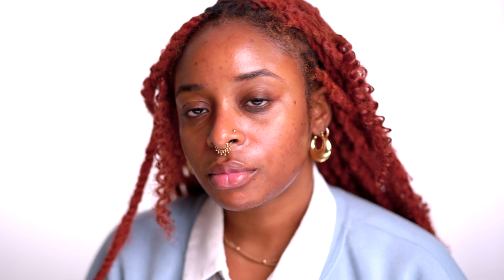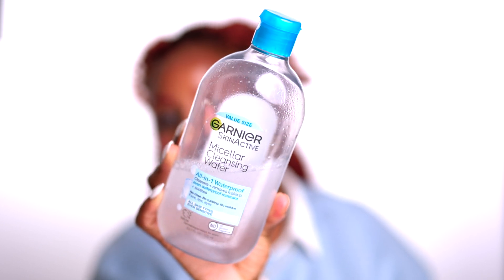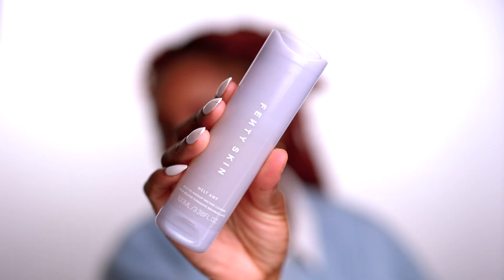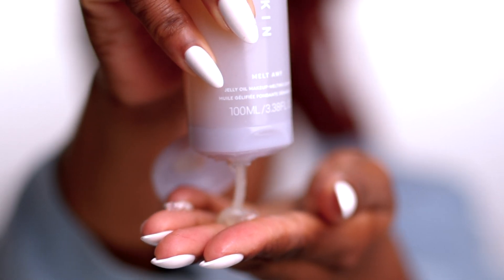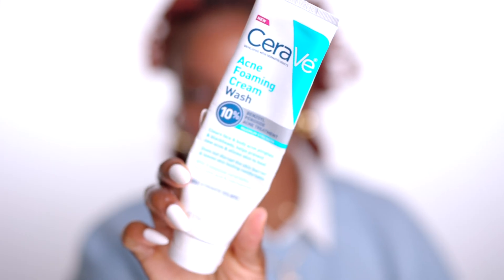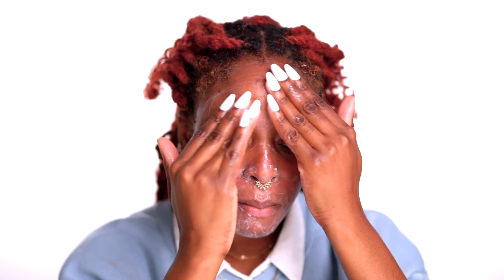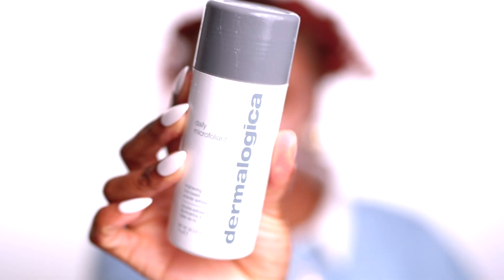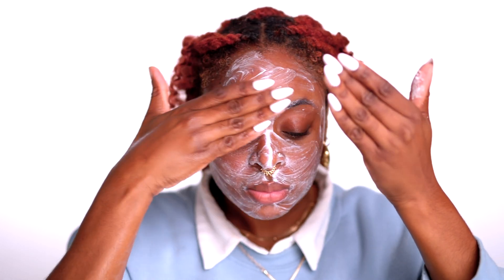VLOGTOBER Day 11: my relaxing nighttime skincare routine for glowy skin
In todays video I go in depth into my nighttime skincare routine

Amazon Storefront
(New items added as requested)